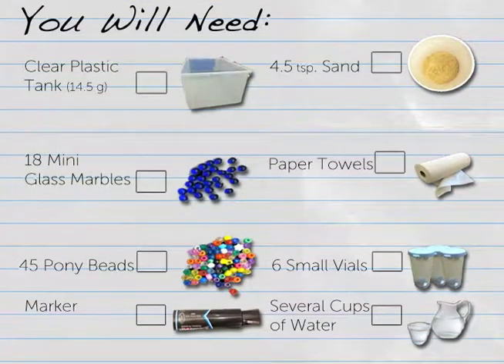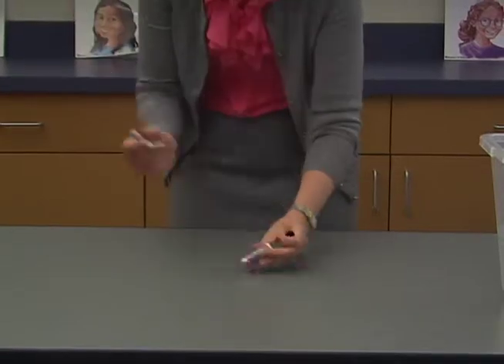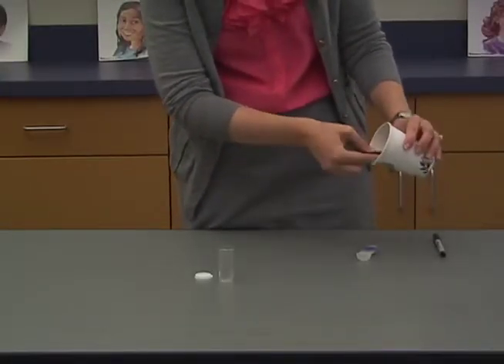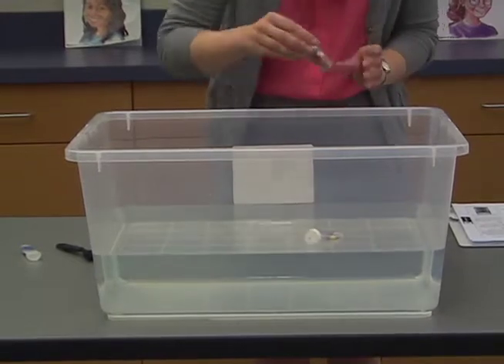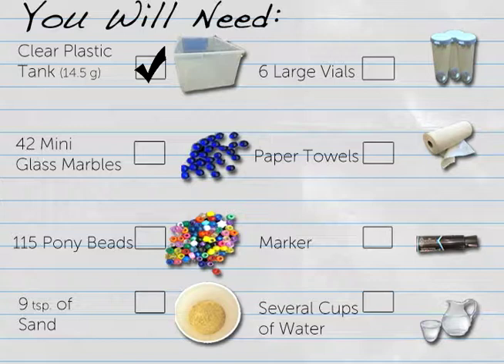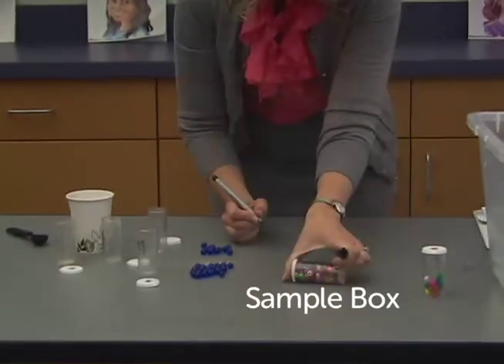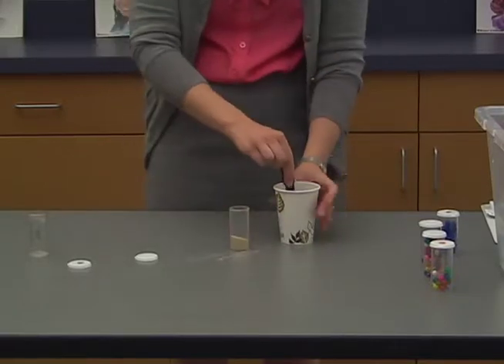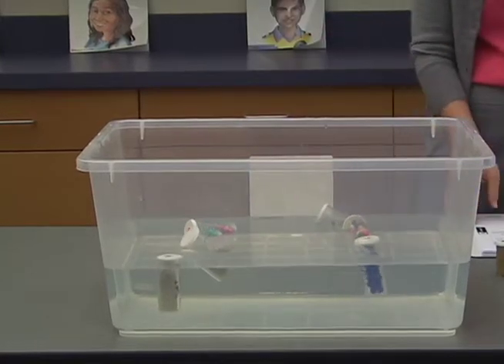EiE How-To: Designing Submersibles - How to Make the Vials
This video explains how to create and test the buoyancy of the vial sets for each group. Each vial in the set represents a tool that can be carried by the submersibles.